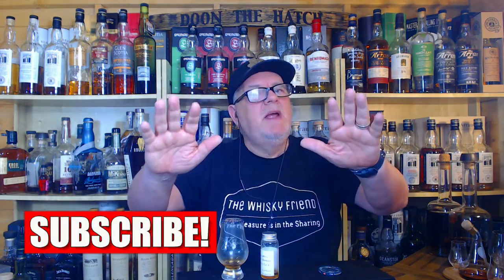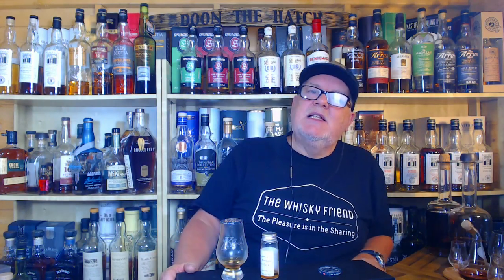ANGEL`S ENVY Cask Strength Batch C 9....120.4 PROOF....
A quick hitter of an Angel`s Envy Cask Strength batch c9...Sample gifted to the channel by the Dram Yankee. Is it any good. lets find out. Hope you enjoy this one folks. .

PLEASE DRINK RESPONSIBLY OF COURSE..